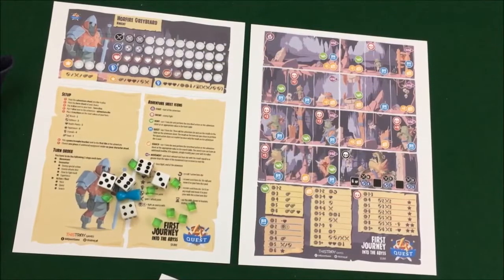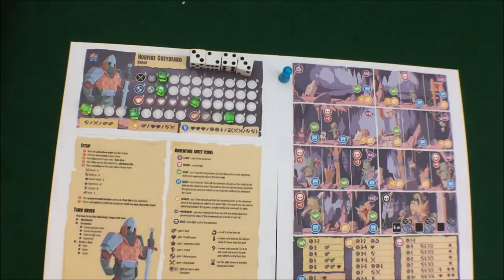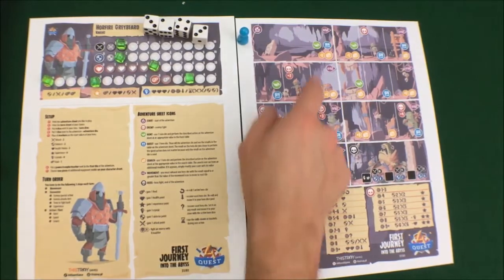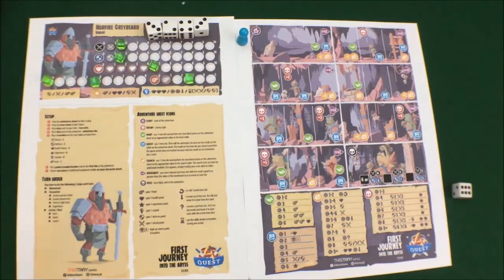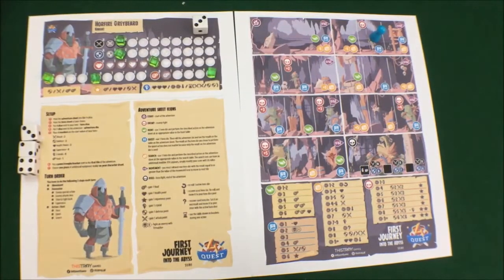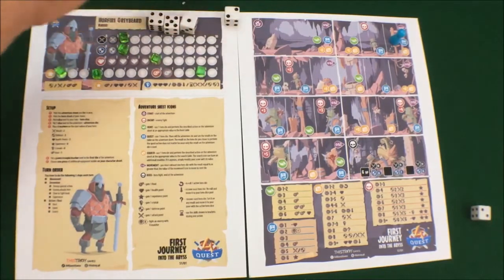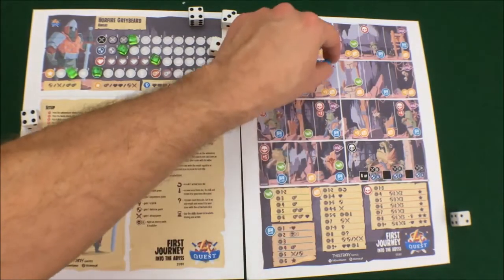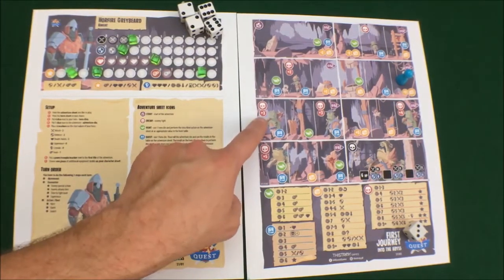A4 Quest - First Journey - Into the Abyss - Walkthrough